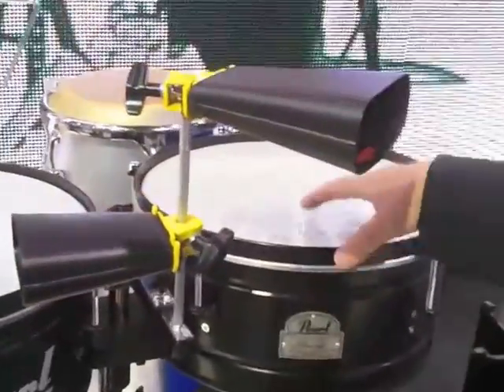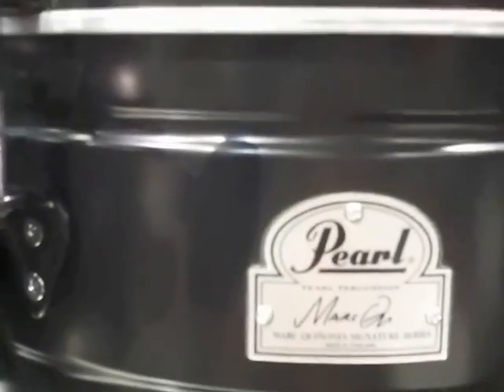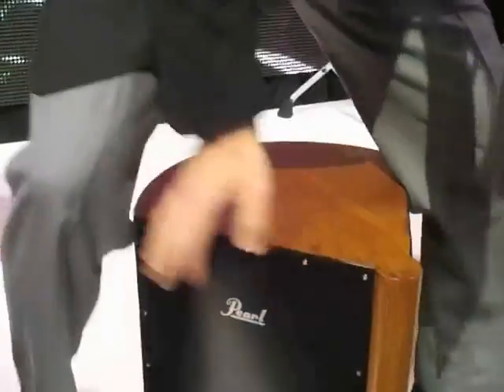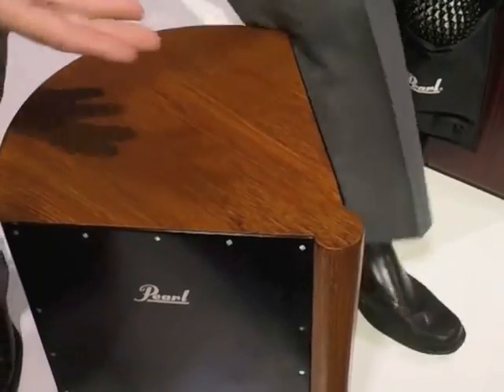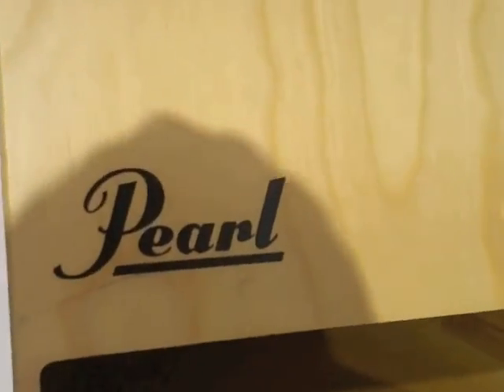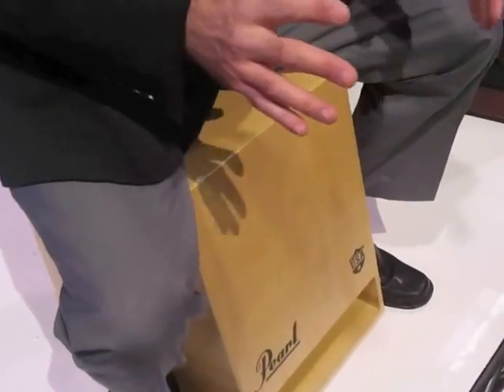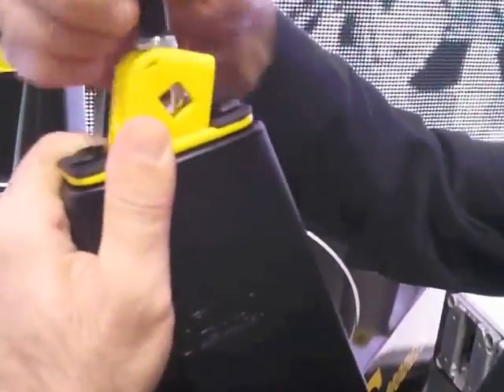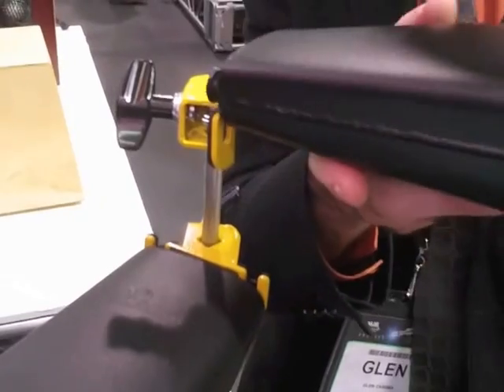Pearl Percussion @ 2013 Winter NAMM